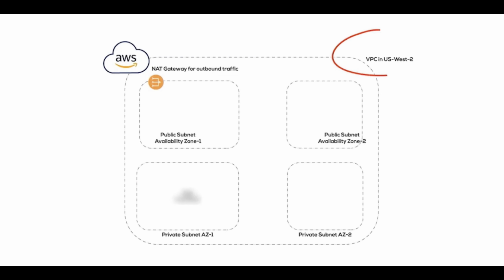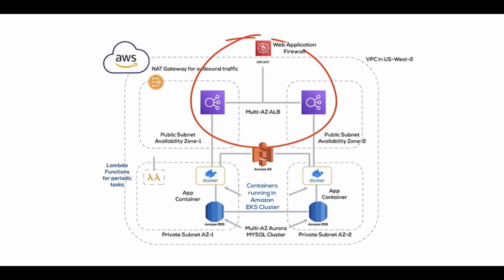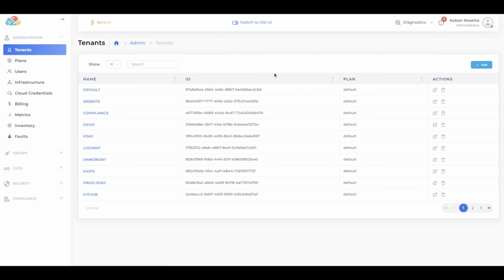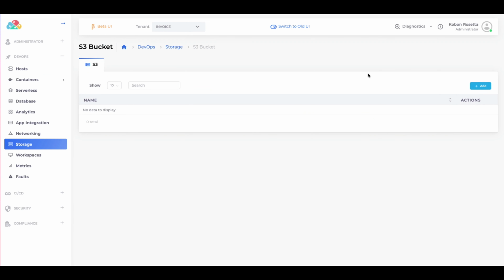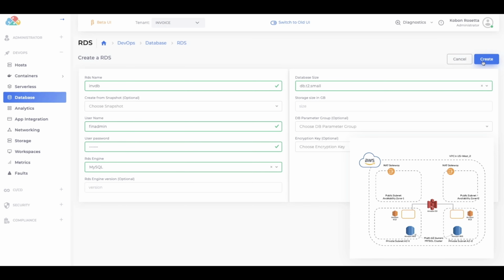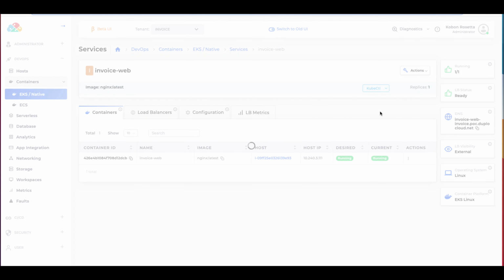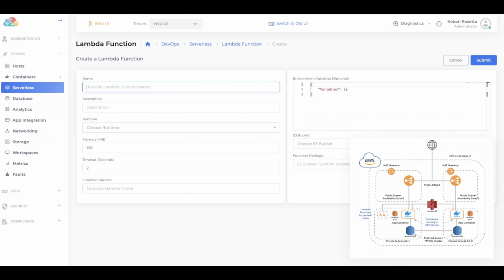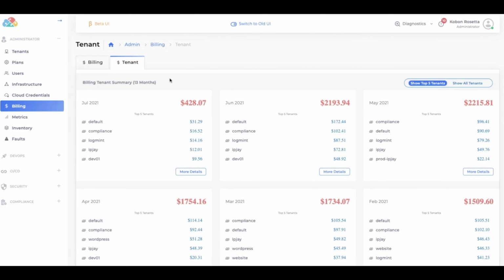Duplo Product Demo AWS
Check out this video of DuploCloud's low-code / no-code automated provisioning and compliance solution for your cloud-based applications.